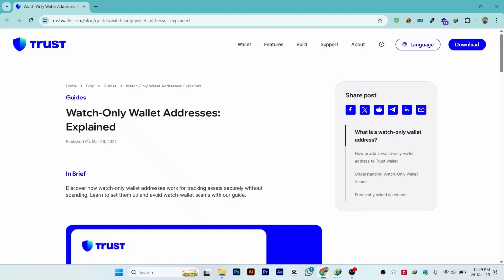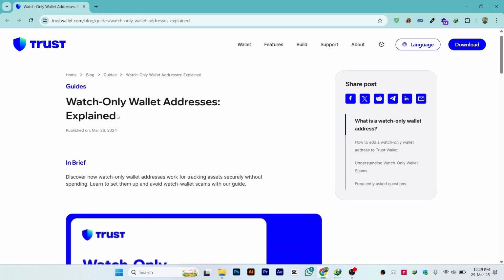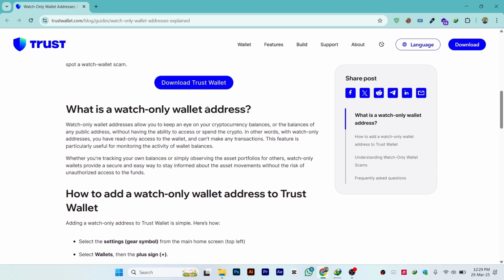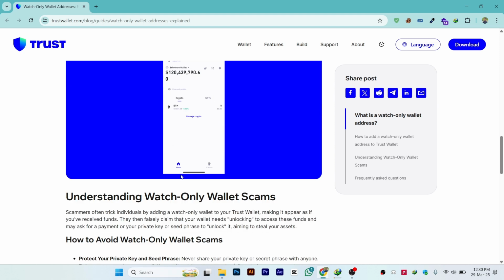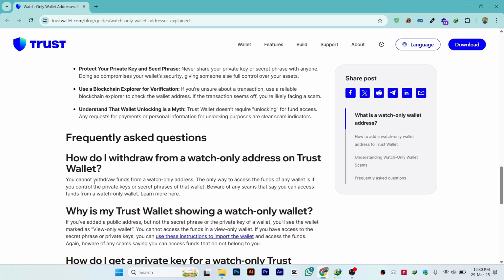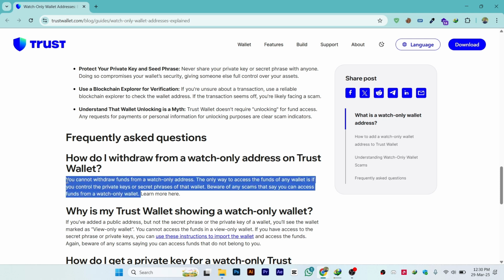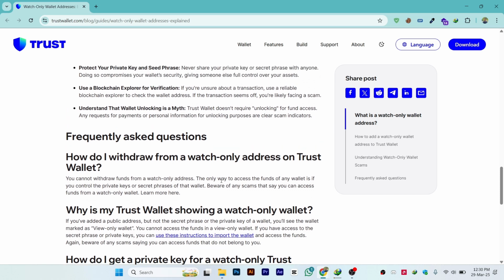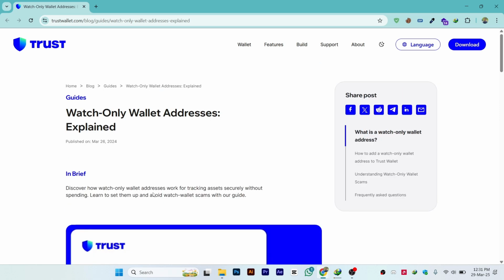EASILY WITHDRAW FROM WATCH ONLY WALLET ON TRUST WALLET (2026)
In this video, I am going to show you how to withdraw from a watch-only wallet on Trust Wallet. If you have added a wallet in watch-only mode and are wondering how to access or withdraw your funds, this step-by-step guide will explain what you need to do.